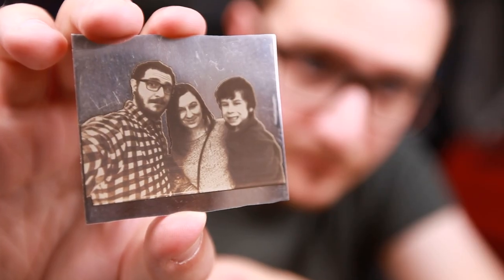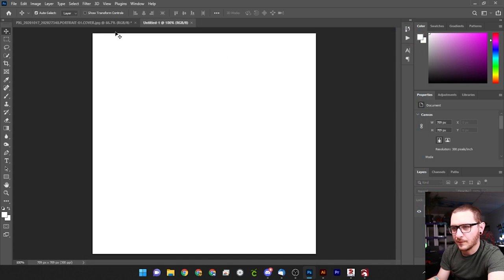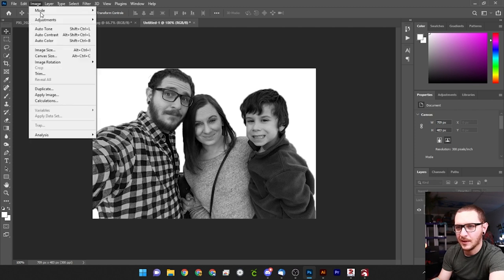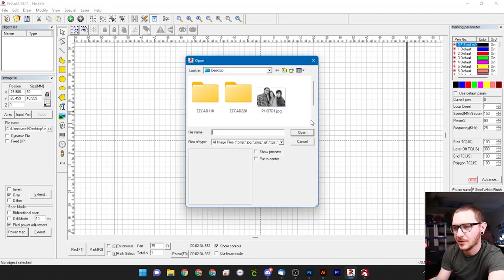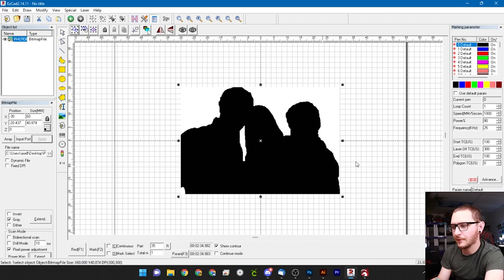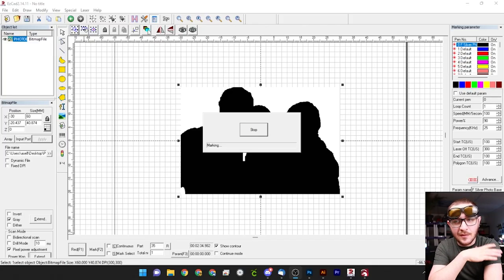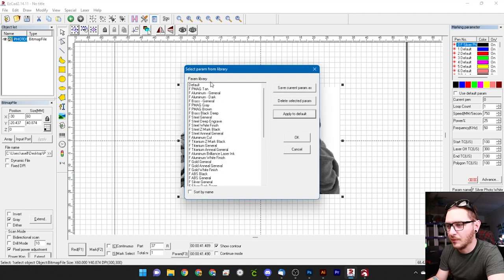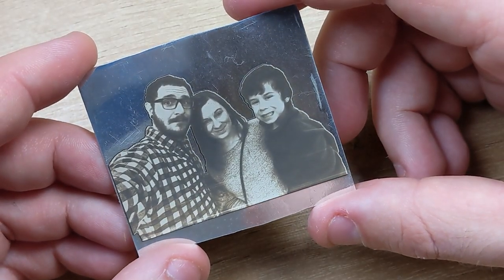How to Engrave PHOTOS on Silver | Fiber Laser Tutorials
Today I'm teaching you how to engrave photos on silver with a fiber laser! In this video we're tackling silver plated nickel! As you'll soon find out it can be a bit of a challenge, especially with cheap hardware like this. Still, we're determined and we're going to come out triumphant. Learn all about Ezcad and engraving silver in this short fiber laser tutorial!

0:00 - Intro - Overview
0:29 - Isolating the Photo
2:01 - Setting Up the Photo Document
4:20 - Photo Adjustments
6:40 - Silhouette Creation
7:19 - EZCAD Photo Settings
10:57 - Base Prep
11:54 - Base Engraving
13:07 - White Prep
13:40 - White Engraving
14:32 - Final Details Prep
15:36 - Final Details Engraving
16:44 - Final Look
17:37 - Outro - Supporting the Channel